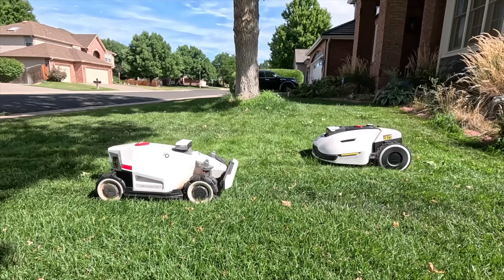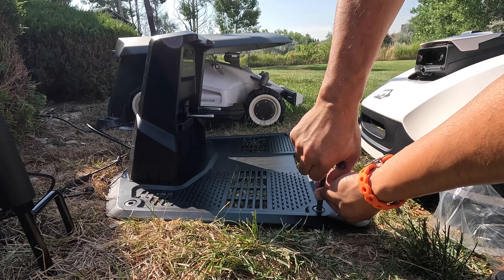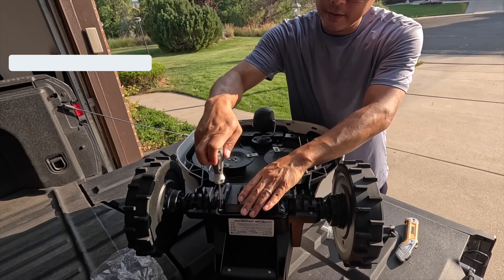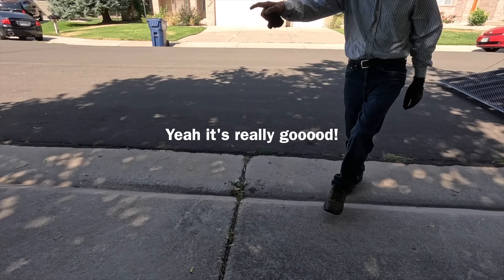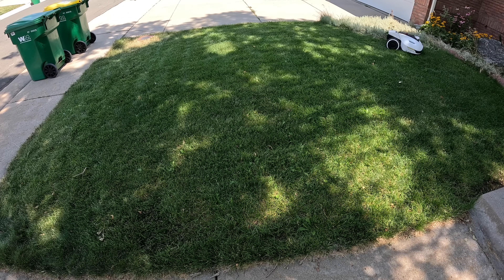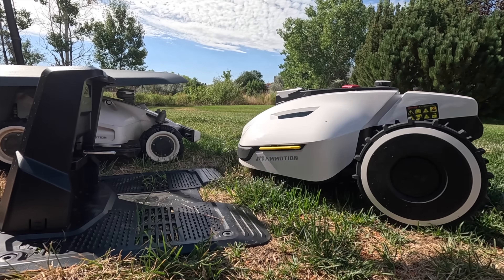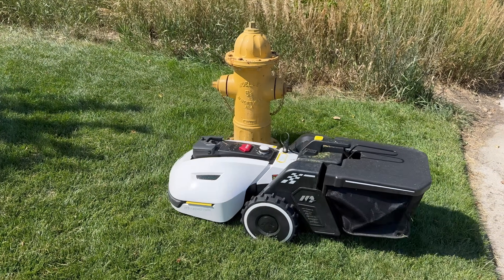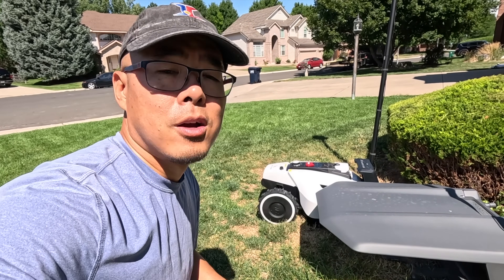The Best Robot Mower for Most Lawns: Mammotion YUKA Review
This is our review of the best budget-friendly robot lawn mower of 2024.

The camera setup we use to record

The Mammotion YUKA is the world's first sweeping autonomous lawn mower.  The sweeper allows the Yuka to pick up leaves, grass clippings, and other debris. Another unique feature is two floating cutting discs allowing a smoother cut of grass.

In this video, Jimmy unboxes and sets up the Mammotion Yuka, provides a detailed walkthrough, and shares what he loves and what can be improved on this innovative robot mower.